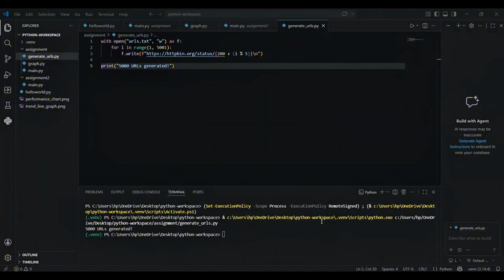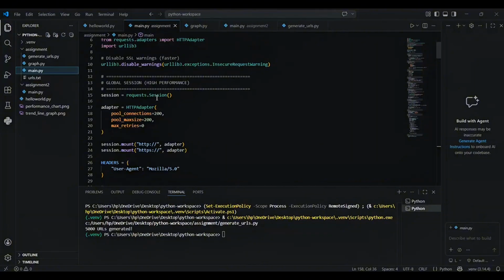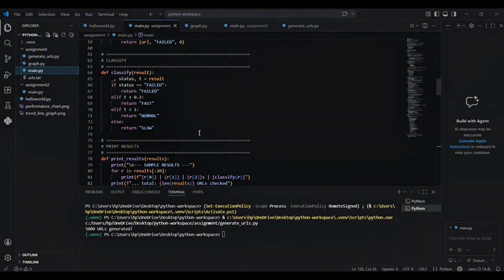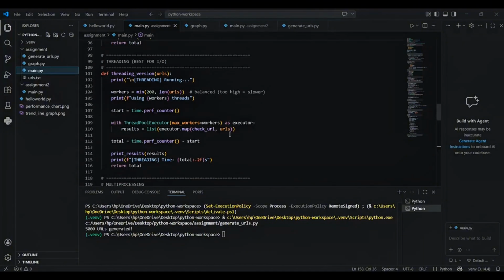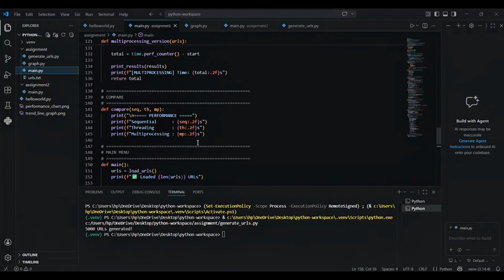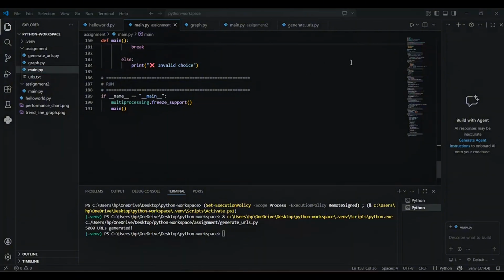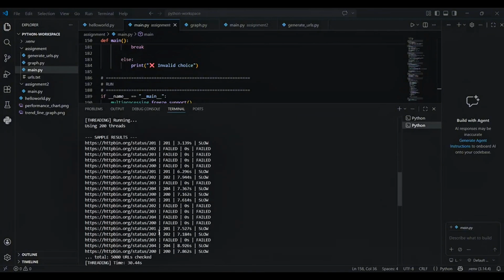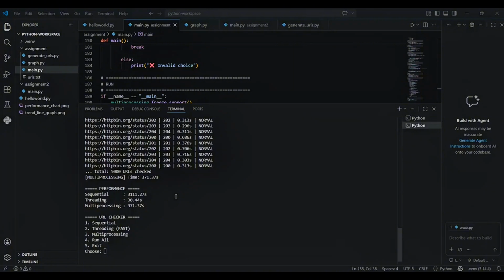ITT440 INDIVIDUAL ASSIGNMENT- ADAPTIVE HYBRID PARALLEL WEB HEALTH MONITORING SYSTEM